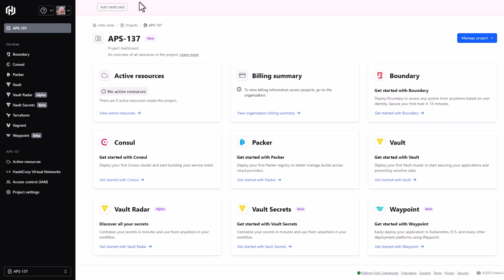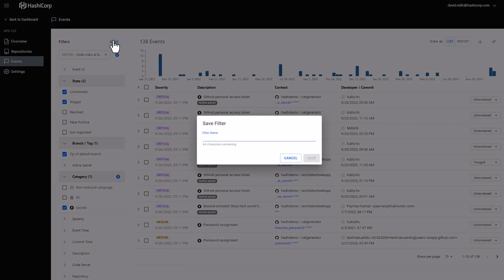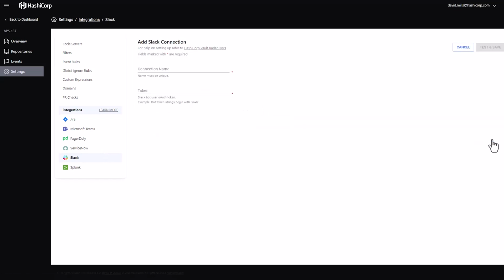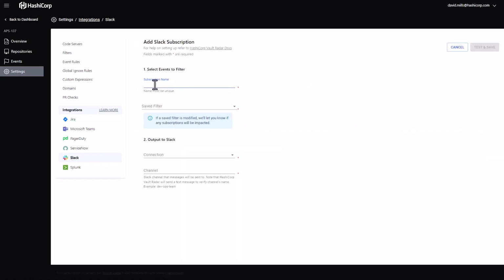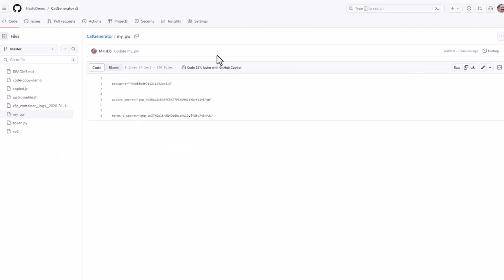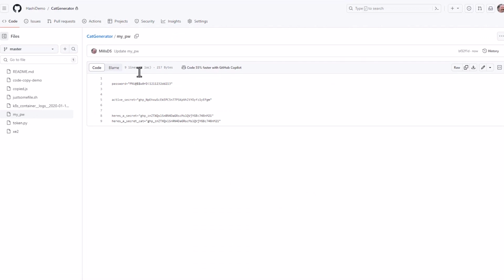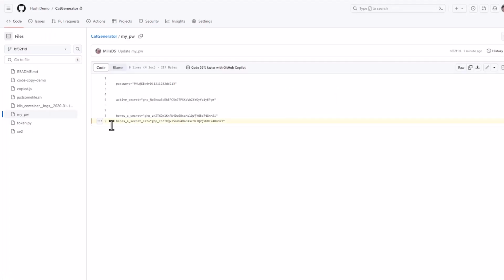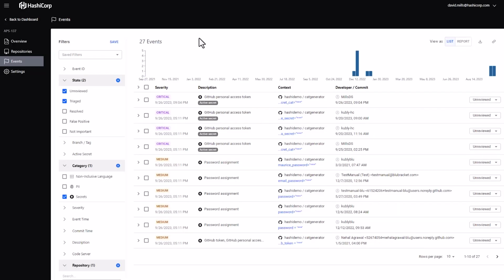HCP Vault Radar: Slack integration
HCP Vault Radar is a cloud-hosted solution that helps security teams fight secrets sprawl by discovering unmanaged secrets across their platforms and repositories.

Many organizations already reduce their attack surface by leveraging Vault to centrally manage secrets and enforce identity-based authentication and access. However, dealing with “secrets sprawl” includes finding all of the untracked secrets that are already out in the wild. HCP Vault Radar is HashiCorp’s solution to help security teams solve this common problem. In this demo, we show how Slack can provide notification as soon as an unprotected secret is introduced into code.

0:00 - Intro
0:10 - HCP Vault Radar overview
0:20 - Create filter for scan
0:50 - Configure integration with Slack
2:10 - Introduce new secret in code
2:50 - See new critical secret show up in Vault Radar
3:20 - Secret notification shows up in Slack channel